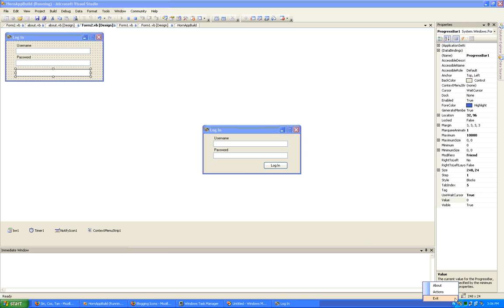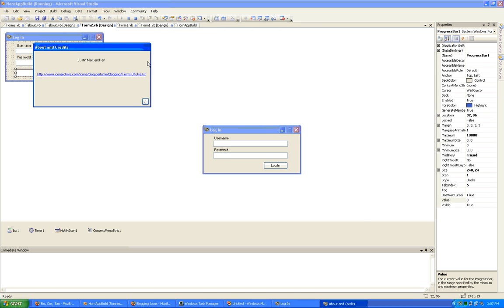Test02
Test 2 of the Horn Systems Nuclear Bunker Update Manager for Kids